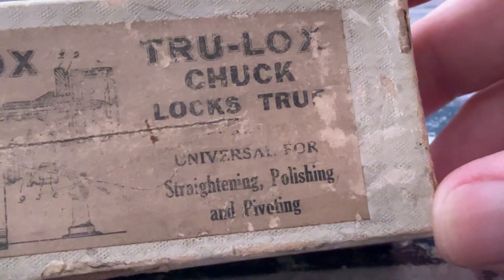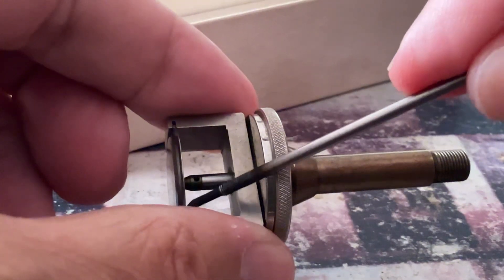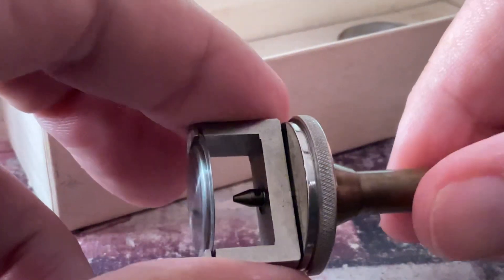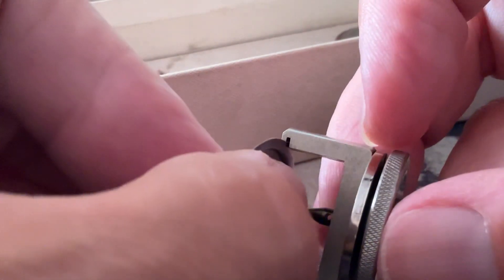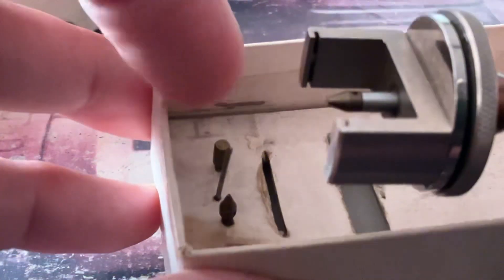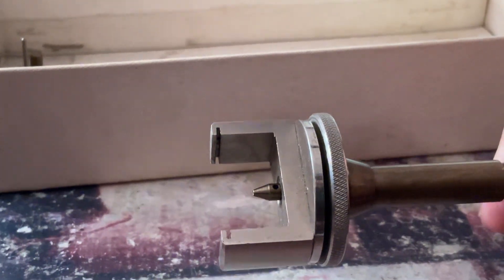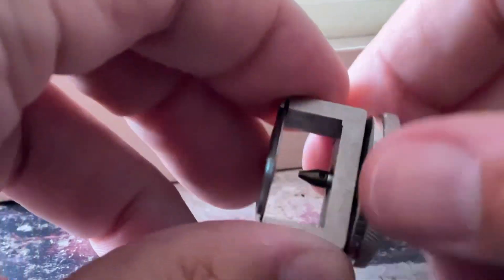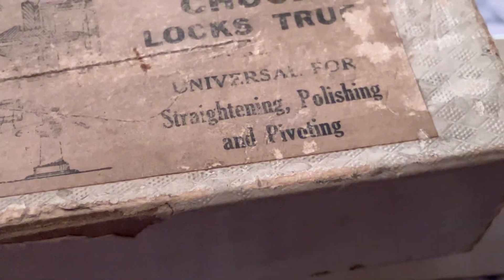Amazing Engineered Watchmaker’s Tool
That’s Watchmaker’s tool is used to work on balance staff pivots